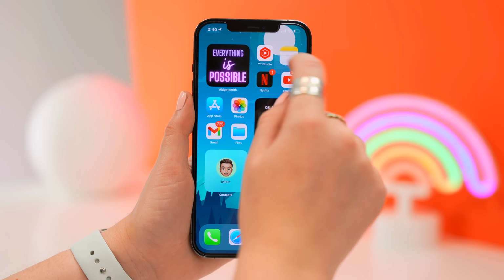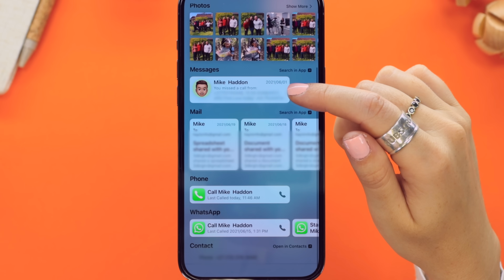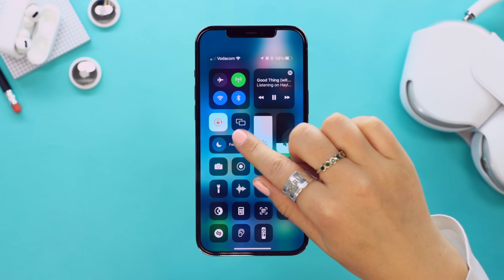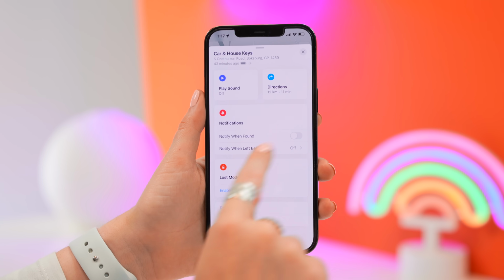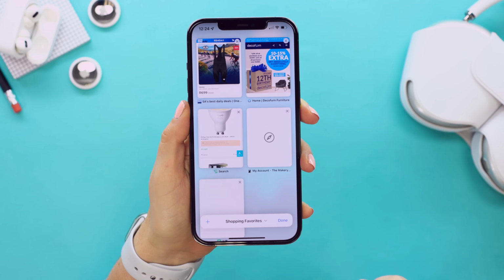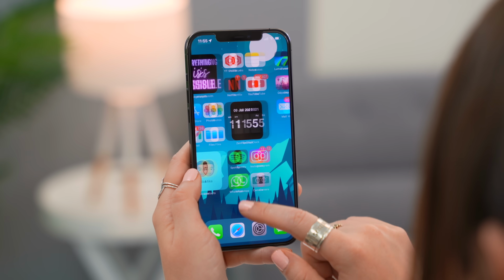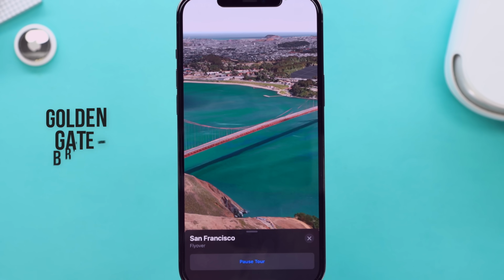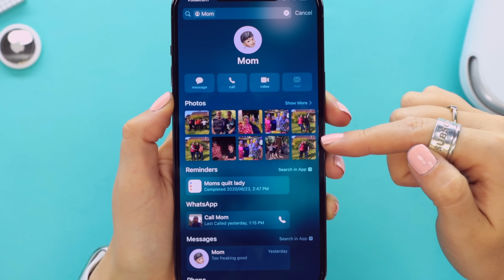Top iOS 15 Features You MUST know!!!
I hope you guys learnt loads of cool things and don't forget to get your free wallpaper, link just down below.

To: Hayleigh Chamberlain / Hayls World
Company: Postnet Northmead, Postnet Suit 231, Private bag X1
Address: Shop 31, Northmead Mall, 1st St, Northmead, Benoni, 1501